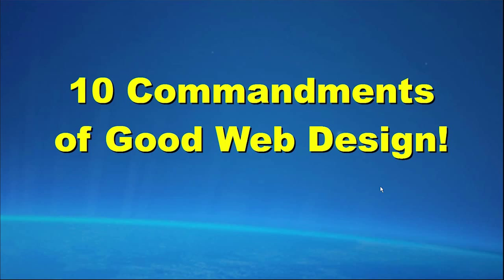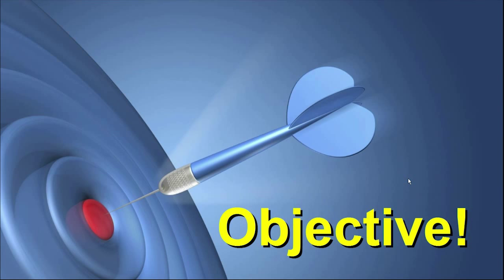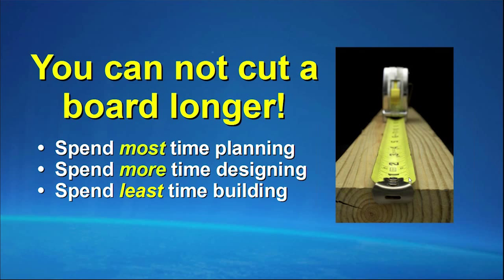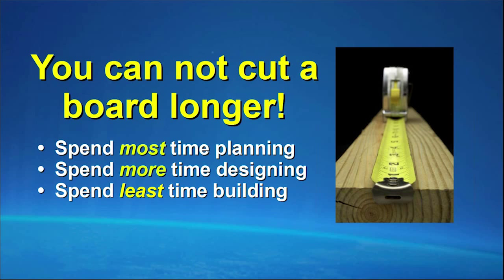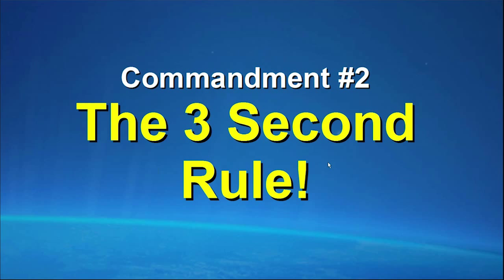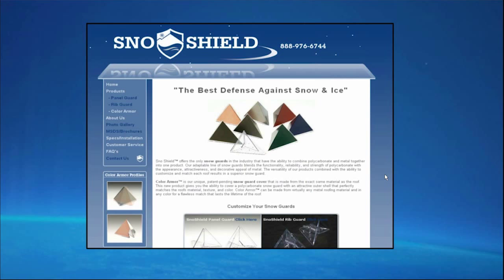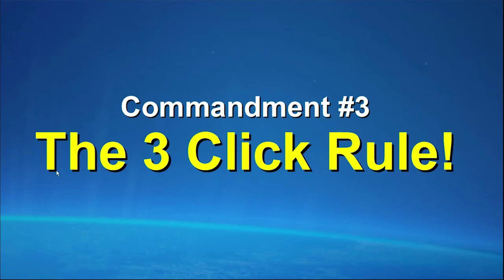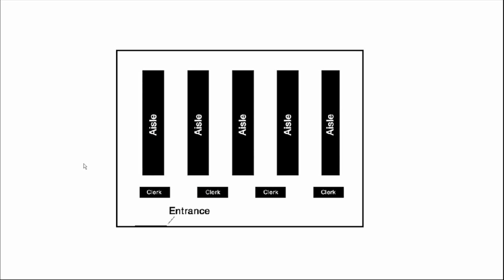Web Design Principles Part 1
-- Learn the principles of building a good website. This video presentation shows proven tips and techniques to develop usable and likeable website design. These are good commands to follow that will help you create an effective website design. Learn the value of planning your website, making your website easy to figure out in just 3 seconds and the 3 click rule (Part 1 of 5).

Introduction -- Bruce Eckman 1:30
10 Commandments of Good Web Design 2:16
Disclaimer 2:37
Commandment #1 Begin with the End in Mind 3:01
Commandment #2 The 3 Second Rule 7:22
Commandment #3 The 3 Click Rule 10:12